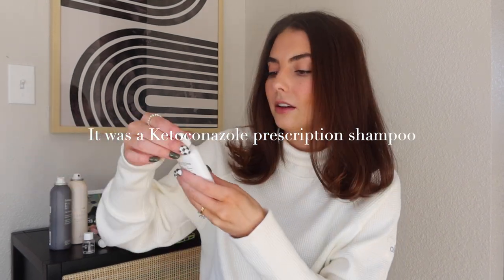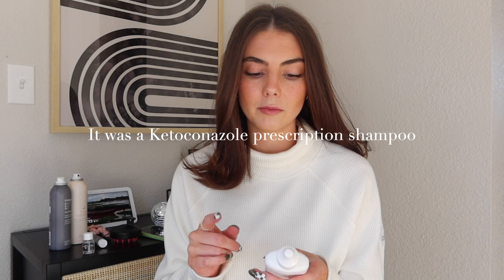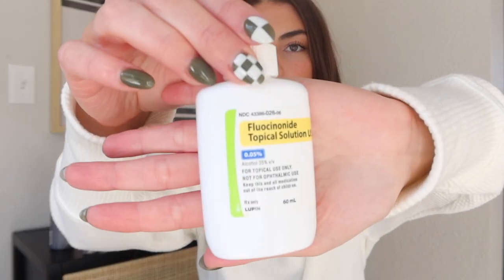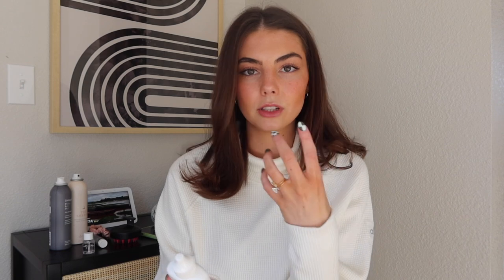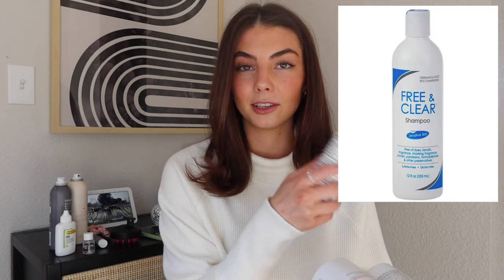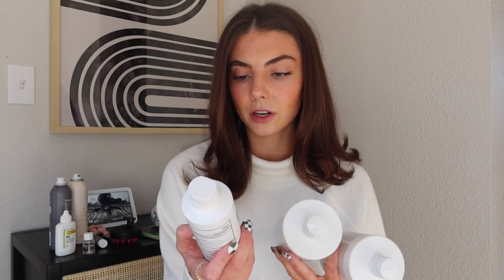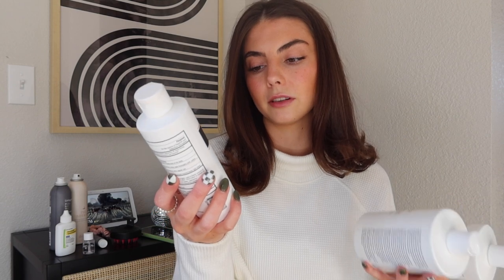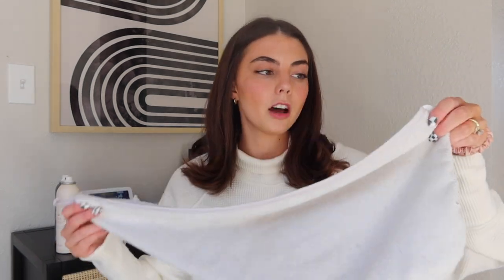My Hair Care Routine | Managing Seborrheic Dermatitis & go-to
Not my best video but I hope it helps :)

xx
Ash

~Socials
Amazon Storefront

~ Links (if not linked here check storefront linked above)

~discounts/extra links
Ray-bans (Julie frame)
Lulu gym backpack
Orange smiley slippers
black sunglasses
new balance sneakers
Ice Roller
Peppy CO
$70 off the LED and the Starter Set code: ASHTAY70

 ~about me
age ⋆ 27
Credits: Music by Naomi - Remember me?